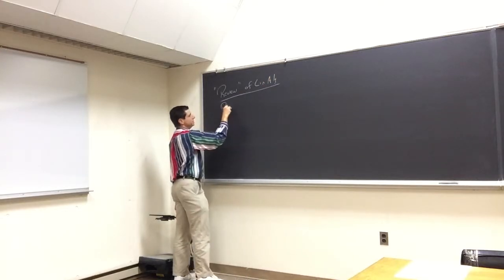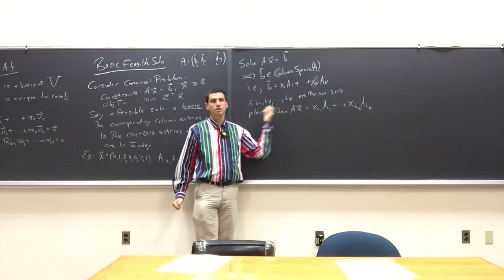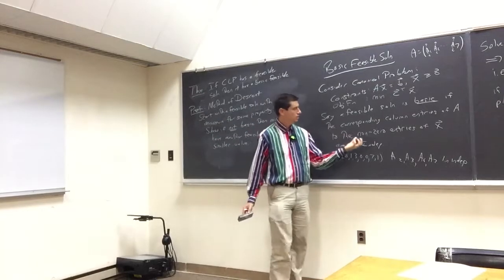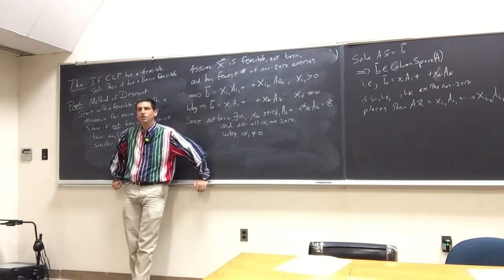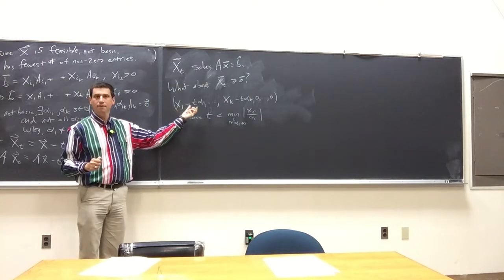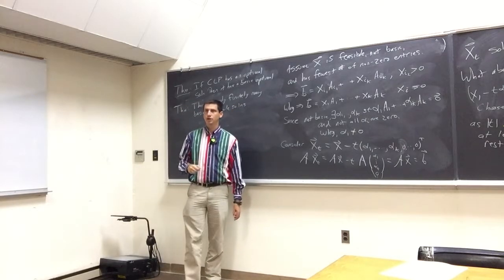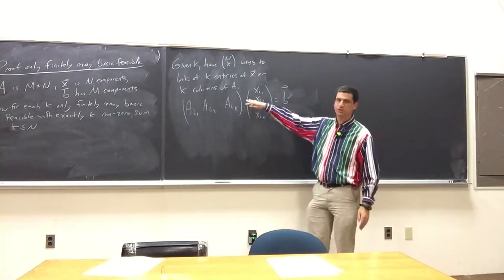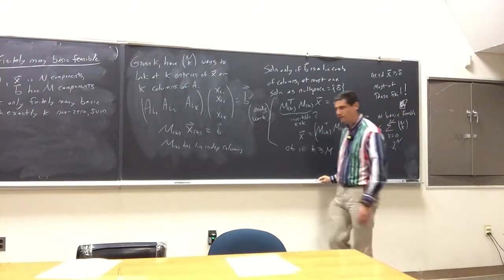Math377 Lect09 BasicFeasibleOptimal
Math/Stat 377: Operations Research: Lecture 9: September 28, 2016: Basic Feasible and Basic Optimal Solutions